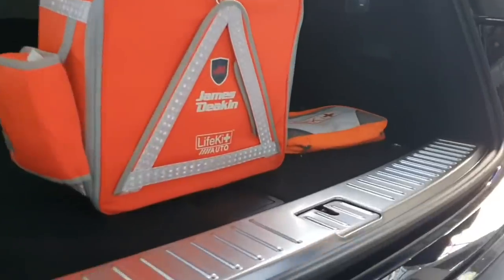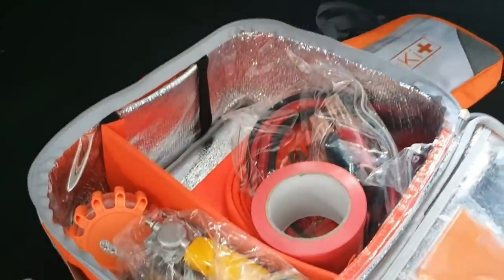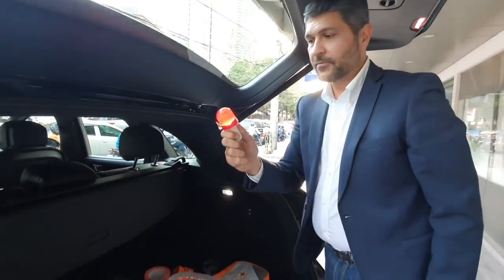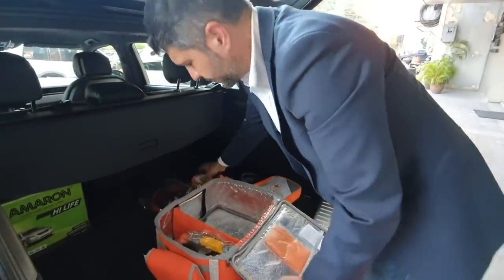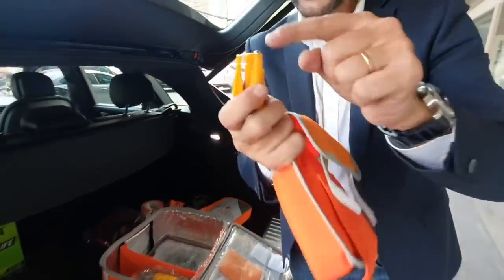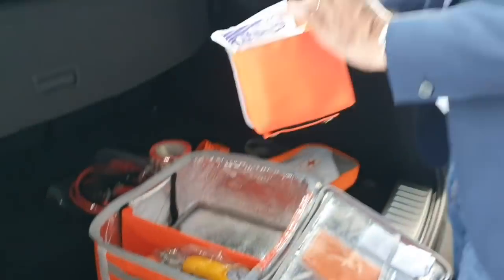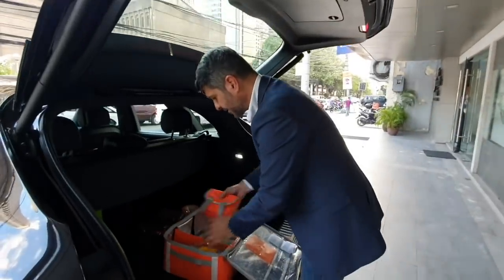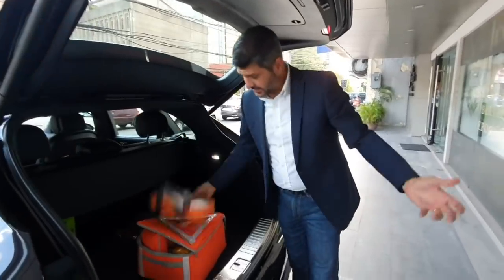Raffle time!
To celebrate my recent collaboration with LifeKit to develop an automotive survival bag, I’m giving away the prototype. This is not exactly the final version, so I could use your help here. Check the video to see what’s inside and then leave a comment saying what would be nice to include in the  final production model. That will be your raffle entry as well! Sound fair?